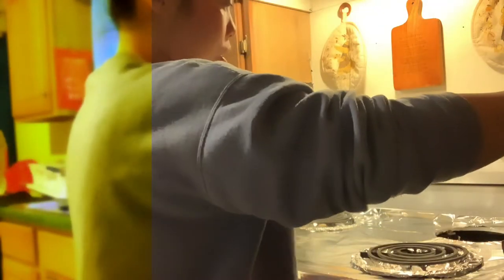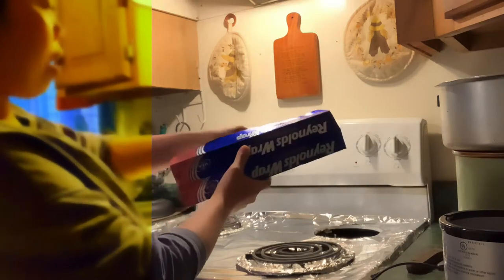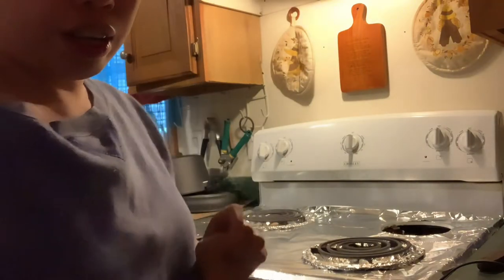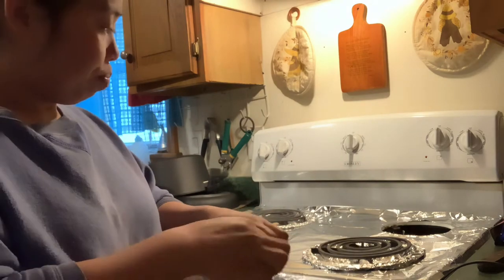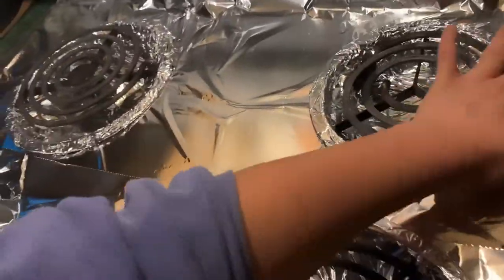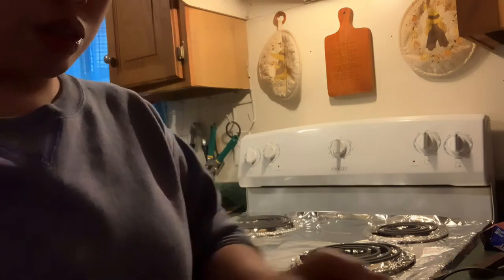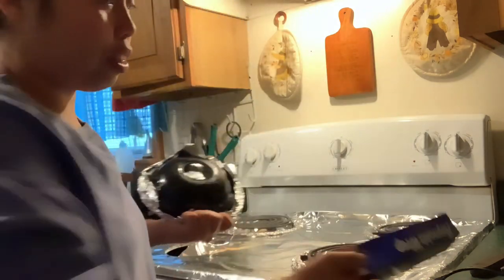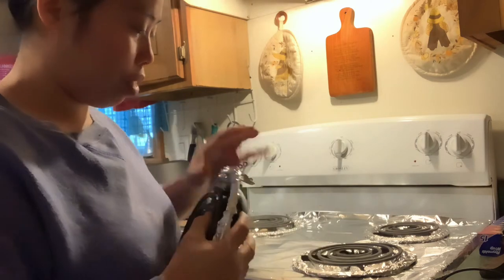How to cover your electric stove with aluminum foil